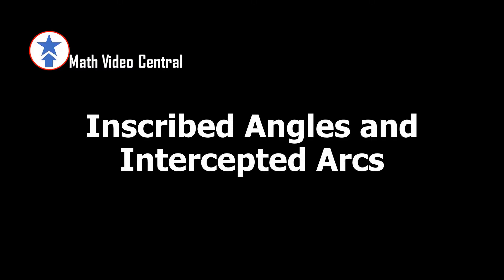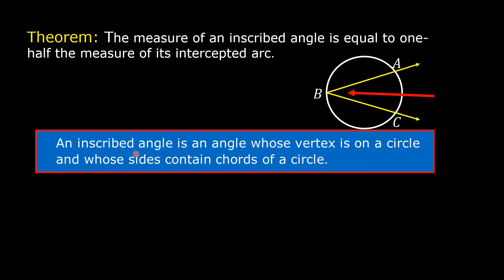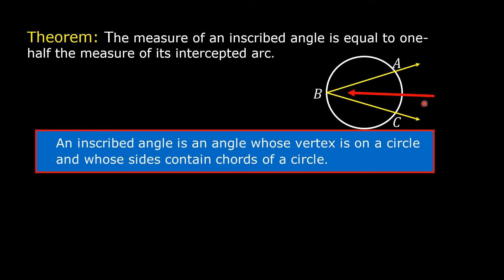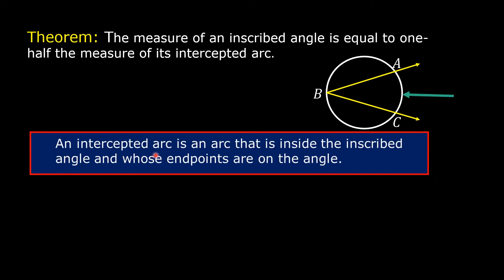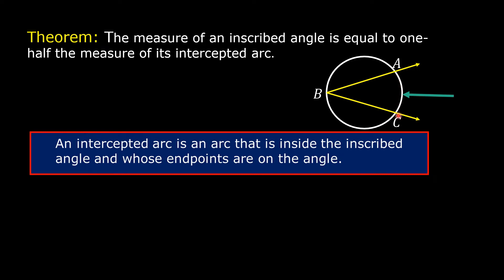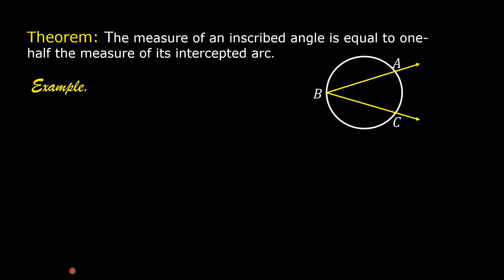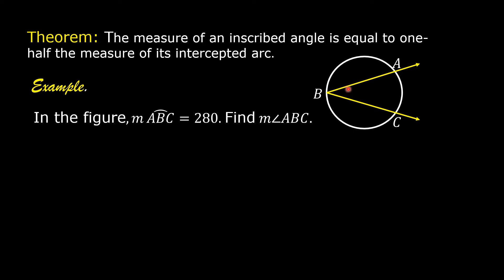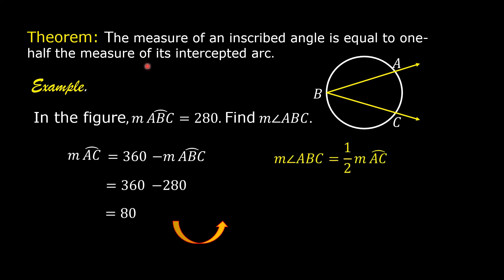Inscribed Angles and Intercepted Arcs | Geometry | Math Video Central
This video explains what an inscribed angle and an intercepted arc are. It also illustrates how to apply the Inscribed Angle Theorem in problem solving.